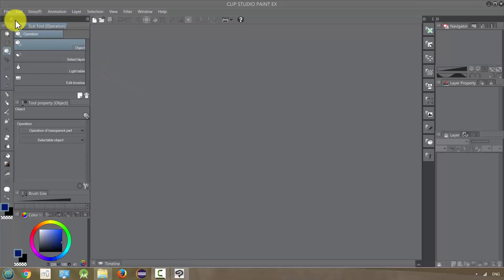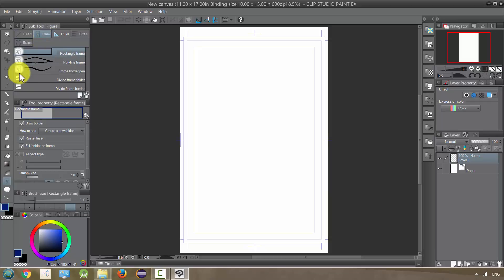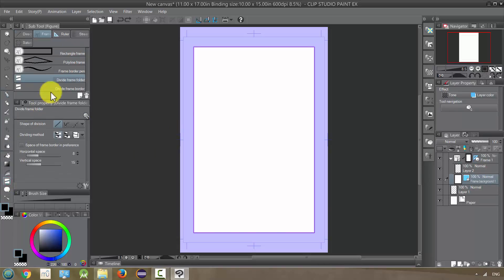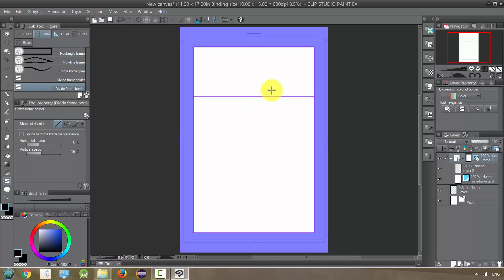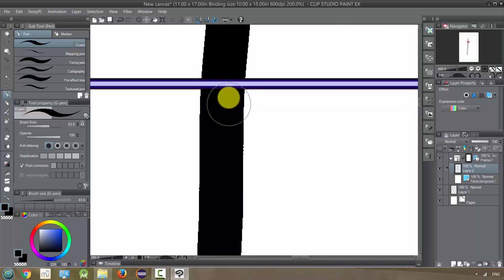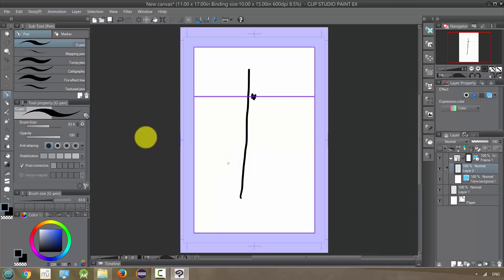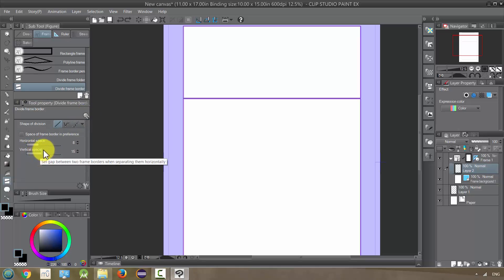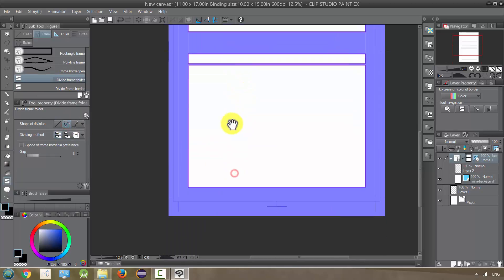Manga Studio 5 / Clip Studio Paint: Panels